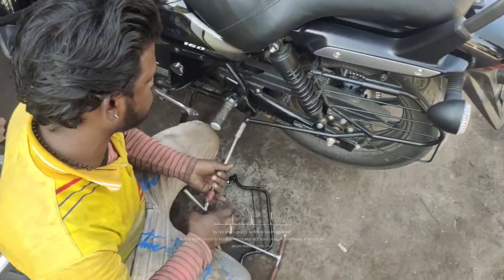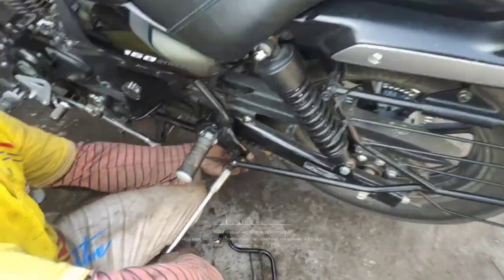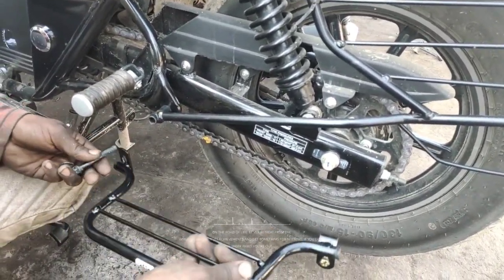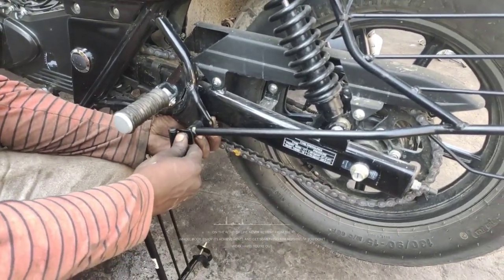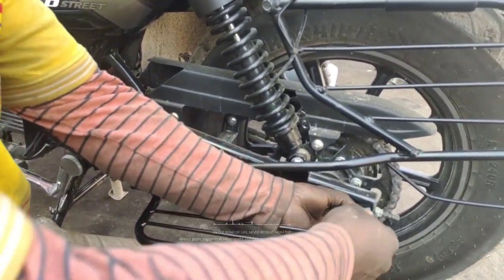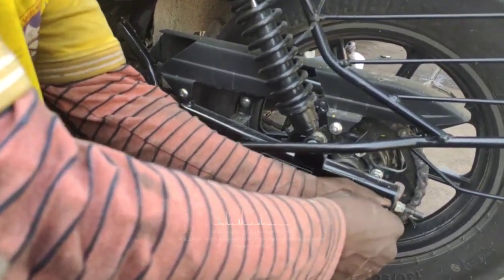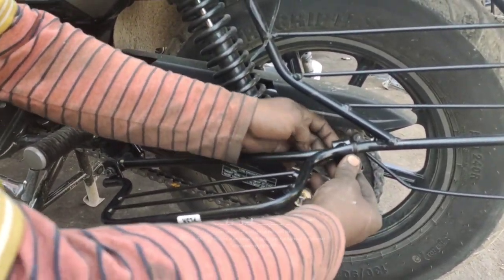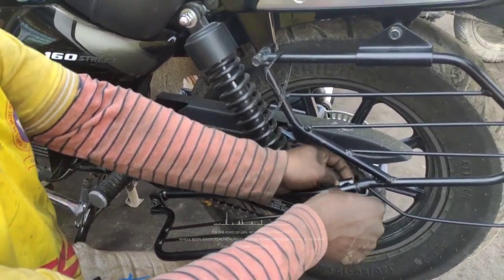All 🥶Avenger Ladies problem😨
ladies footrest fitting in Bajaj Avenger 160
all type of repairing and modifications will be done in your budgets.
Fitting of bag is very useful thing for a small ride for carring small things like your water bottle tiffin or small general store products or for carring vegetables or fruits.
Air filter change in pulsar rs200
how to change...
When to change
all details are given
 in this video.
New bullet ya me kya hua

New classic reborn me ye problem aksar apko face karni padegi. uska solution is video me apko bataya gaya hai
Best LED headlights for your Royal Enfield and also it can be fitted in your All Two wheeler motorcycle 🏍️...

many more detailed videos coming soon.
In this video i have told shown INDIA,s first diesel bike the
Royal Enfield Taurus, the rare Bullet variant was sold
between the late-1980s and 2000.The Royal Enfield Bullet
Diesel or Taurus had a 325cc single-cylinder engine.
Output figures stood at 6.5bhp and 15NM of torque. The
engine was mated to a 4-speed gearbox.
The engines were made by Greaves Lombardini in Italy. At
325cc, the Taurus was also the smallest-engined Royal
Enfield.
The diesel unit on the Royal Enfield Taurus was also easy to
work on. Conventional diesel engines are accompanied by a
turbo and intercooler unit. The Taurus diesel unit, on the
other hand, had a basic layout. (@bulletriderMp17 )